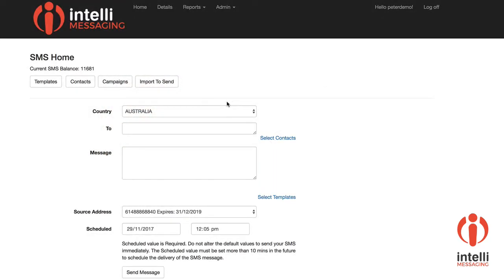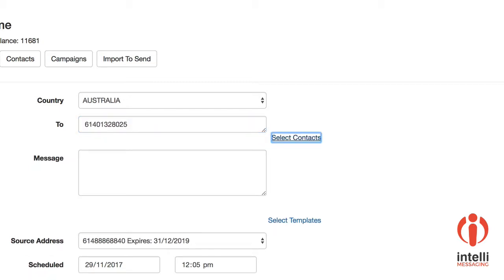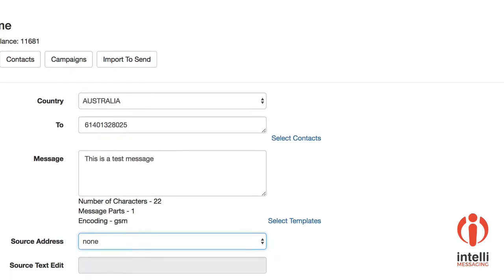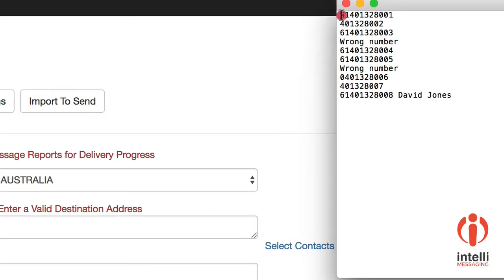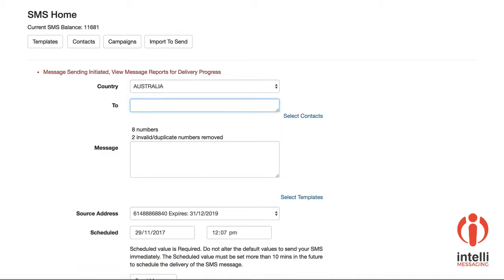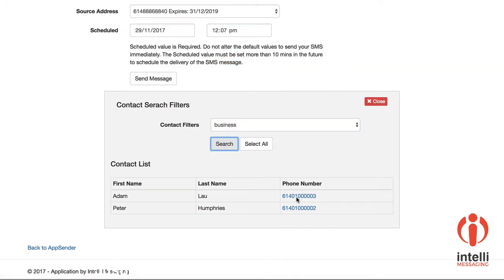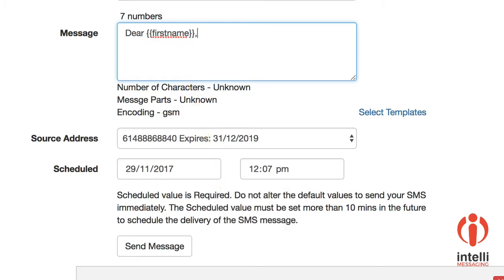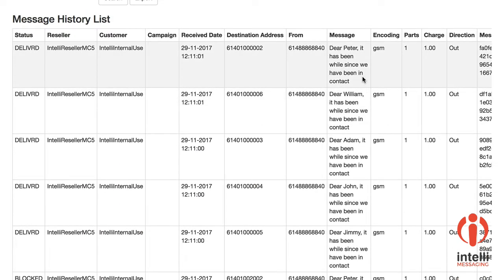Send SMS via Web App | Simple Send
How to use ‘Simple Send’ functionality when sending bulk SMS messages via IntelliSMS web app.

Peter Humphries is a CEO of Intelli Messaging, a Melbourne based SMS Gateway technology company.

Welcome to our video on using our Simple SMS Send feature within our web application.

The third video in this five-part series demonstrates How to Use Simple SMS Send inside Intelli Web App.

Log in to IntelliSMS account

00:16 SMS Home

Go to SMS Home Page

You can see our SMS homepage in front of you.

00:20 Current SMS Balance

At the top it shows how many credits we have in our SMS account.

And, provides you some fields immediately where you can complete information and simply push the Send Message button.

00:34 Country Field

The Country field at the top defines the validation, the country of validation to use for your number.

00:45 'To' Field | Smart Number Validation

Enter in a mobile number in slightly unusual format.

And, given that this really doesn't match any mobile number for Australia.

Enter a Valid Number field response.

Enter valid mobile. And we will see that even though we've entered 401 to start with, the system has determined that this is an Australian number.

It will automatically added the 61 in front and let the number in for us.

01:20 Message Field

We simply type in a message. e.g. "This is a test message."

01:29 Source Address Field

We can choose to pick one of our source addresses to send the message from or select none.

In which case it will look for a source address set against the send direct in the system, which there is none also.

In which case the system will now select a source address for us from a Intelli Intelligent Source Routing reply form.

Send this using one of my allocated source addresses.

2:04 Simple Send Message

Click Send Message Button to send message.

The message has now been sent.

That explains the most simple way to send a message.

02:14 Demonstration of Cleaning the Numbers from the Text File, XL File and CSV File

02:16 Cut & Paste List's

And also cut and paste a list into the To field from either a text file or from an xl file, or a csv file.

02:23 Text File

We have a text file here.

Note in this file.

1-  We have a number of different lines with text
2-  With wrong numbers
3-  With text and numbers
4-  With different prefixes on numbers

And our 'To' field is going to validate all of this and clean out all the stuff that we don't want in there and leave the valid numbers for us.

02:48 Copy Numbers

Simply copy the numbers in text File

02:50 Paste to 'To' Field

Then paste it to 'To' field.

When we tab out of that field, you'll now see that that number list is completely clean for us.

03:22 Select Contacts

We are going to select some contacts.

Simply hit this link and scroll down the page.

03:32 Contact Search Filters Page

So now we can search for and select contacts to be added to our To field above.

03:34 Search Button

We search through all our contacts.

03:49 Contact Filters Field

We can either choose to select a filter to search by.

So, in that previous when we created a filter.

We created a filter called business.

Click Search button

03:58 Select All

Just add these two by selecting all or add whole contact list.

04:09 Message field

Write a particular message that includes some contact tokens.

04:25 Contact Token

We are including a token.

This token will be replaced with the first name of the contact.

04:48 Send Message

Click send message button.

Send this list.

When we send a message or create a message we can put any contact field token into the message.

1-  first name
2-  last name
3-  field one
4-  field two
5-  field three

We can talk a little bit more about those additional fields in another video.

We'll just have a look at these messages that we have sent.

05:12 Reports | Messaging

Go to Reports Tab. Click Reports tab.

Go to Messaging. Click Messaging.

05:16 Message History Search Filters

Click Search.

Run our messages for the day.

05:22 Message History List

So now you can see the messages that we've sent.

You can see that the first name has been replaced with the token that we stuck into the message.

That completes the video on using our Simple Send feature.

You can then see more videos on using our campaign system and our input and send system.

When you want your message delivered on time, all the time.

IntelliSMS is an Easy-to-Implement, Carrier Grade, Messaging Technology for Enterprise and Application Providers